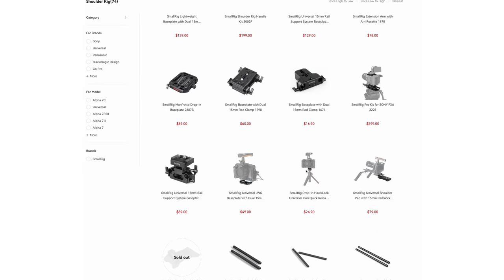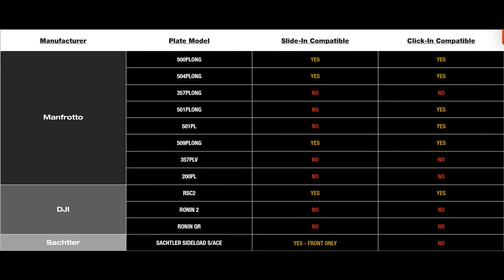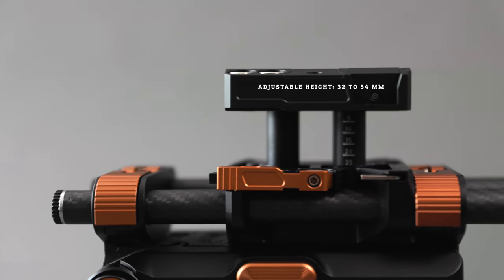It's time to PIVOT - Polar Pro Shoulder Rig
0:00 INTRO
2:57 FEATURES
6:30 CANON R5C ON THE PIVOT
10:13 WHAT’S GOOD
10:45 WHAT COULD BE IMPROVED
12:23 FINAL THOUGHTS

- Camera: Canon R5C
- Follow Focus
- Monitor Rosette Arm
- SmallRig Hawlock Dual Ball-head
- Smallrig Hawlock Drop-in
- VMount Battery
- V-Mount Plate with arm

CAMERAS/LENS

- Favourite hybrid Camera: Canon R5C
- Photo Camera
- Cinema Camera
- Everyday Lens
- Wildlife Lens
- Hidden gem of a lens

PHOTO ACCESSORY

- Carry-on (Peakdesign)
- Strap A
- Strap B
- Memory Card A
- Memory Card B
- Travel Tripod

Main Cinema Camera Rig:

- Camera: Canon R5C
- VND Kit
- Lens Adapter EF TO RF with VND
- Follow Focus
- Matte Box
- Memory Card A
- Memory Card B
- VMount Battery
- VMount Plate
- Canon Official Battery
- Camera Cage
- QuickRelease ArcaSwiss
- Camera Base Plate
- Arca Swiss to Manfrotto
- Main Video Tripod
- Onboard microphone
- Lavalier Microphone
- Field Recorder
- XLR Microphone

Second Cinema Camera Rig:

- Cinema Camera
- Memory Card
- Recording SSD
- Follow Focus
- Mini Mattebox
- VMount Battery
- VMount Plate
- Camera Cage
- Camera Cage Top Handle
- Camera Cage Side Handle
- Camera Base Plate
- XLR Microphone
- Lavalier Microphone

EDITING

- Workhorse computer
- Work Tablet
- Workflow SSD A
- Workflow SSD B